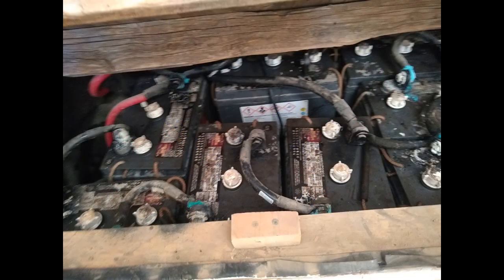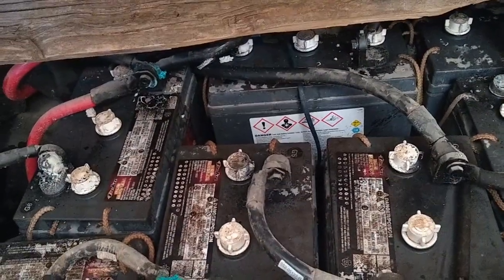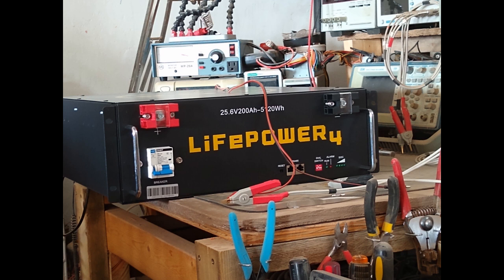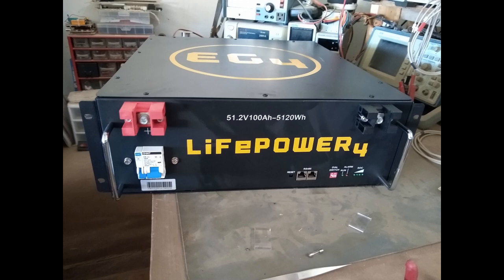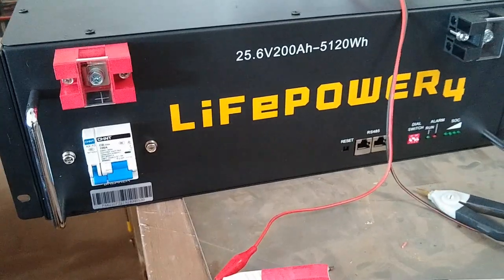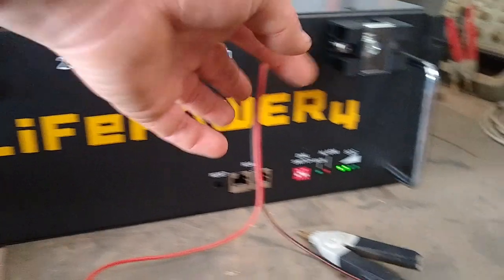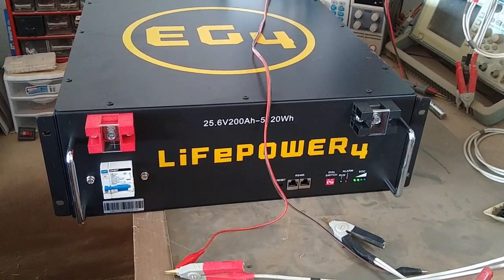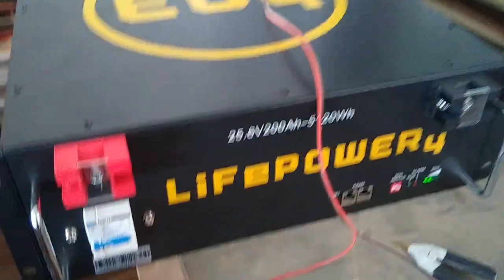New EG4 Batteries For The Earthship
Signature Solar is taking care of my issue with the batteries and is upgrading me to the pro version as well. So far although the mistake is disappointing, my experience has been positive. I will do a full video on the new batteries when they are all here.